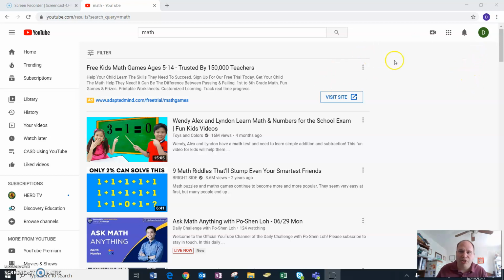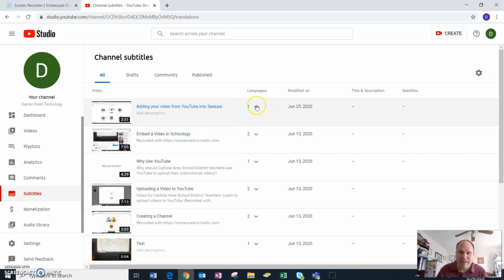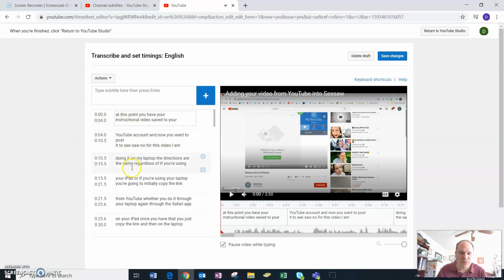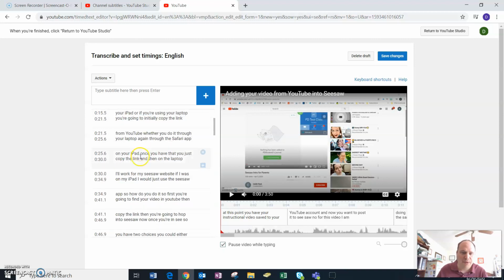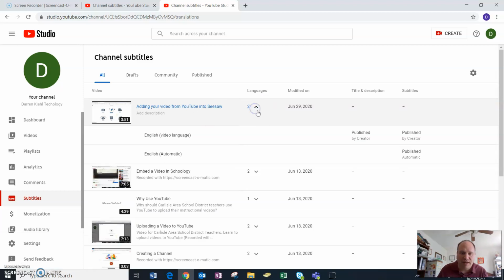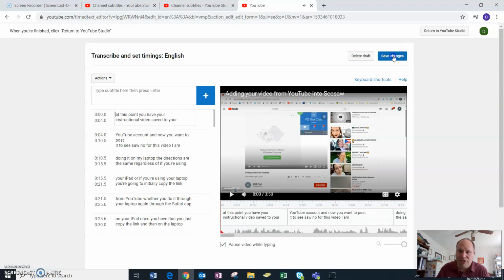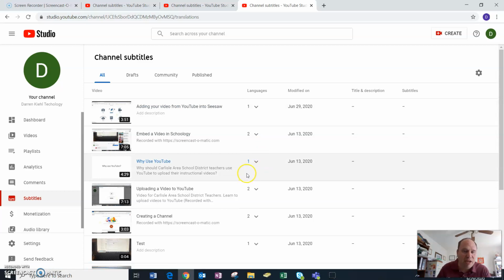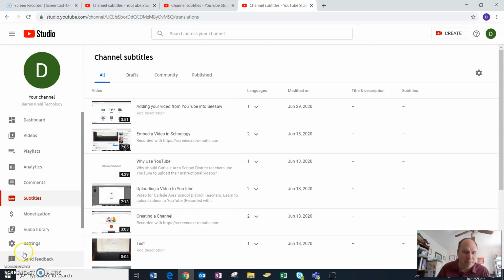Editing YouTube Subtitles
This video shows you how to make edits to the automatically generated YouTube subtitles.